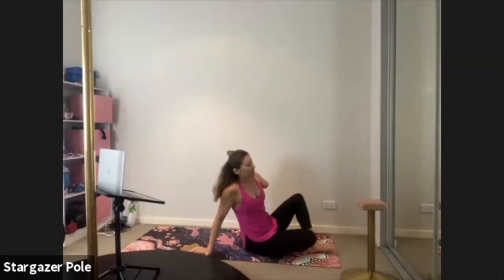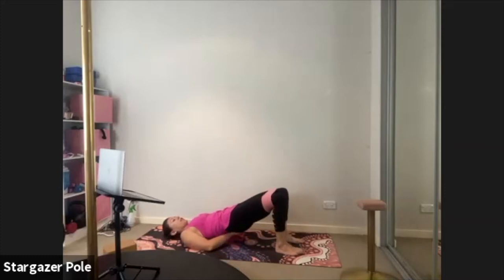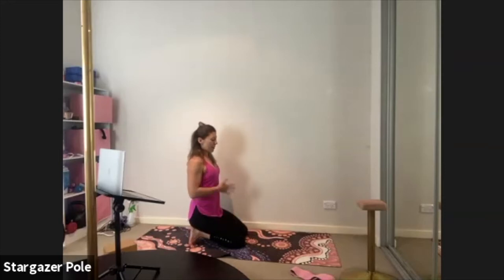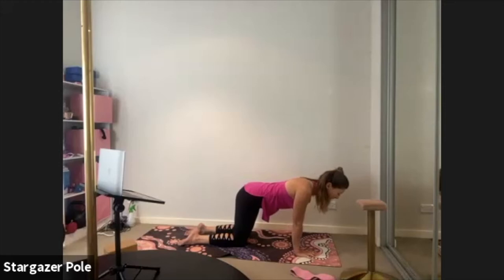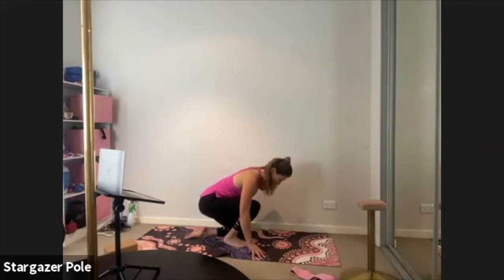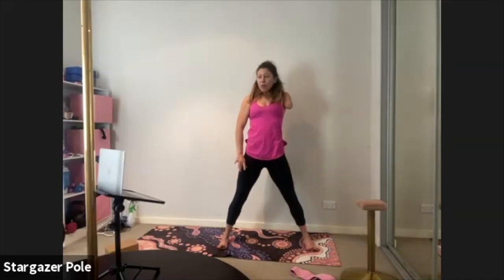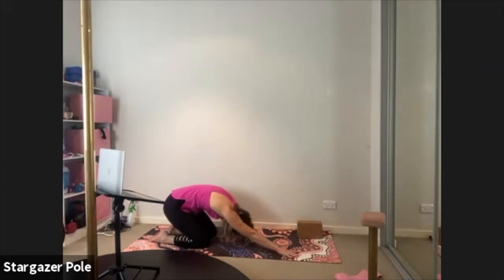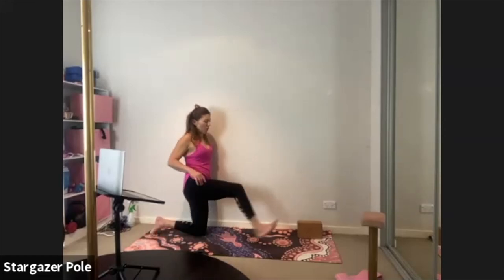Stretch @ Home with Deb 07/10/2021